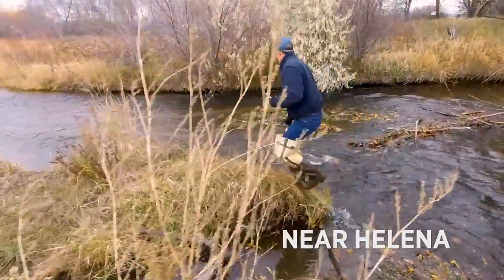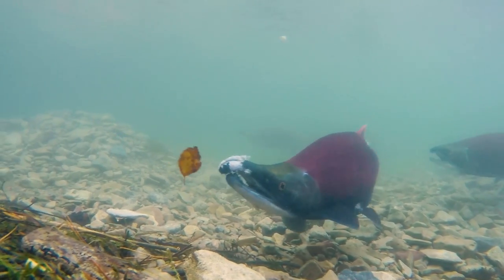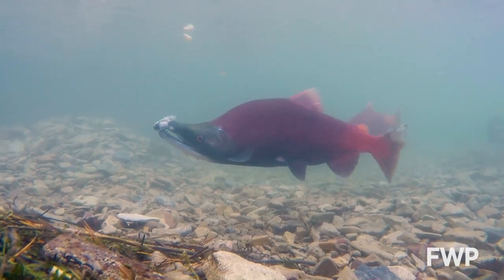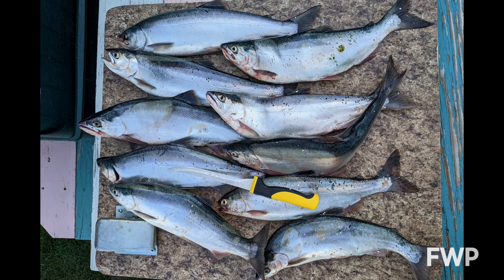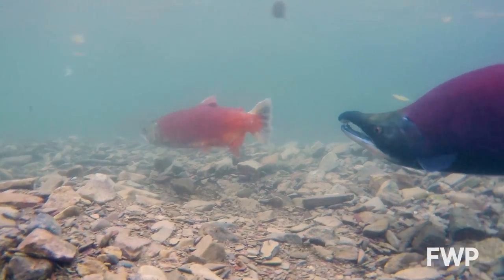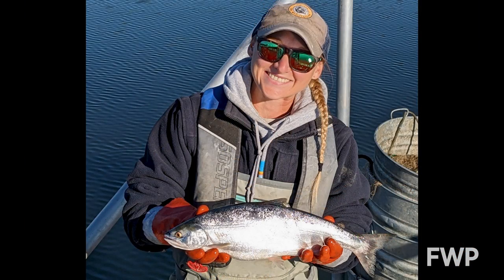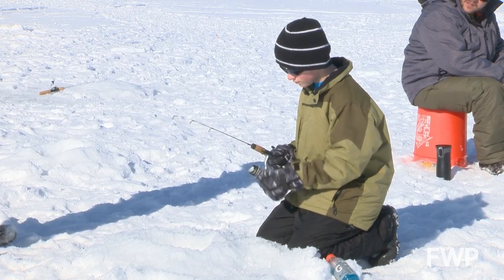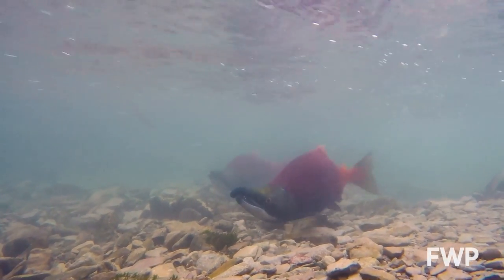Kokanee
Every fall Salmon go through an amazing transformation, even in Montana.